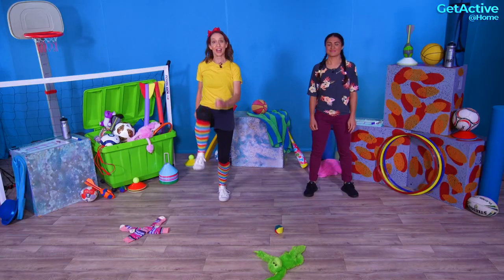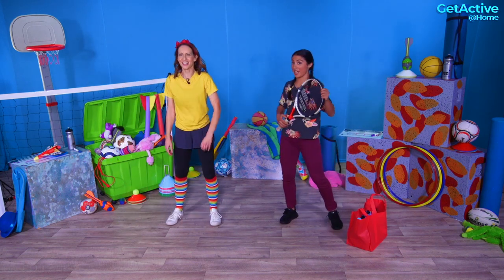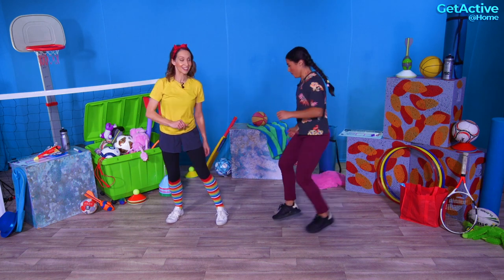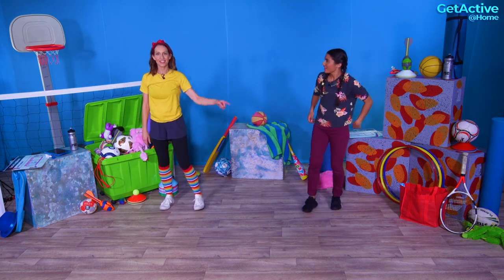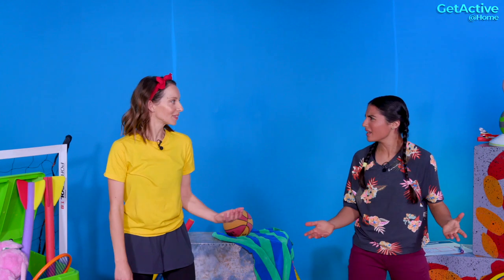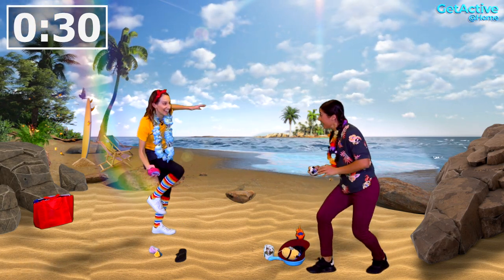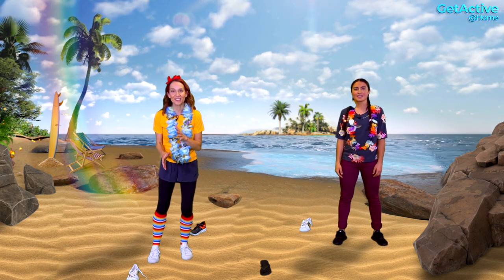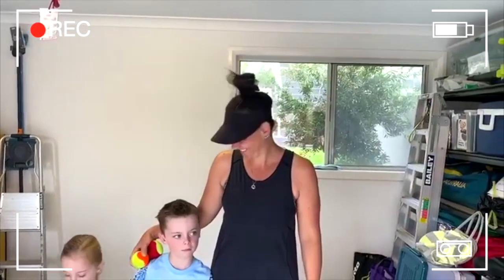GetActive@Home Kindergarten Year 2 Episode 8